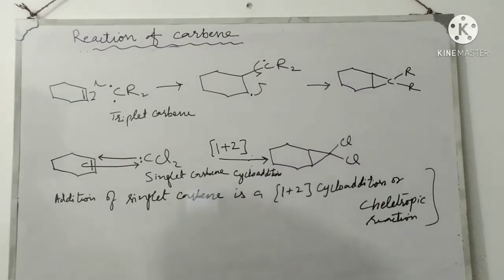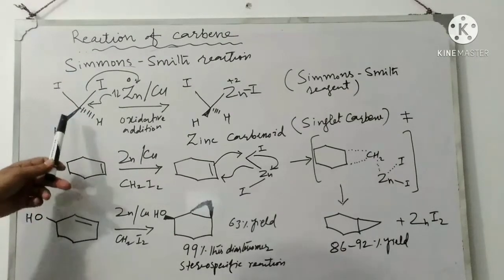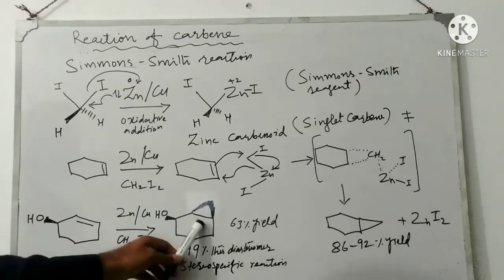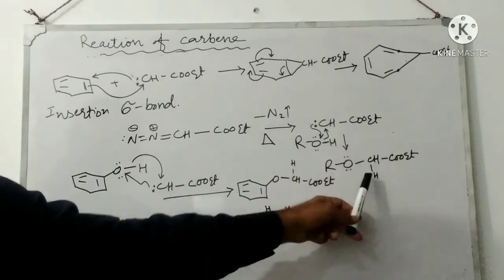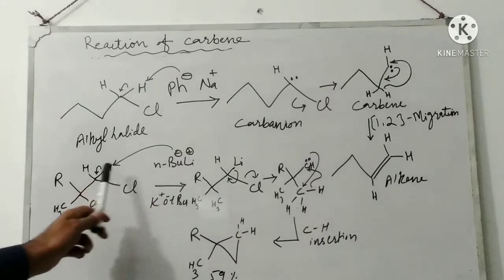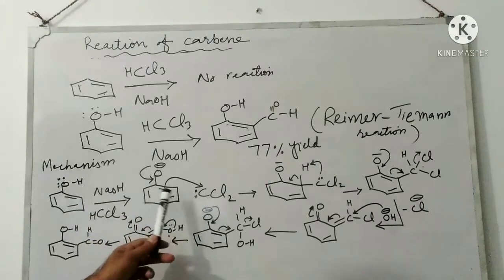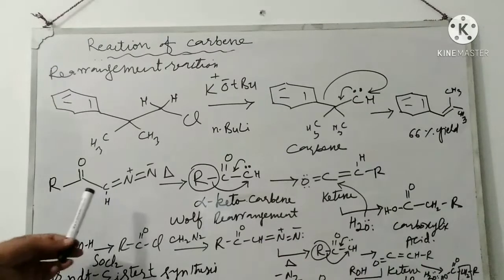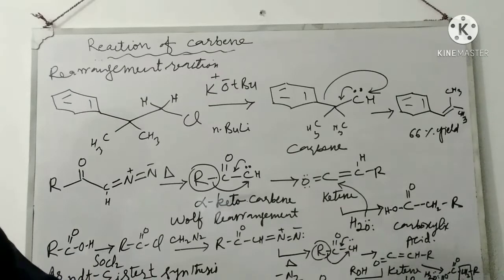Reactions of Carbenes Part 2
Simmons Smith reaction, Arnidt Eistert  synthesis, Reimer Tiemann reaction